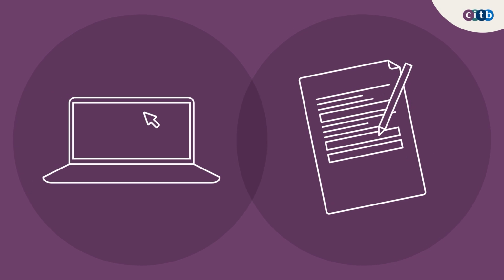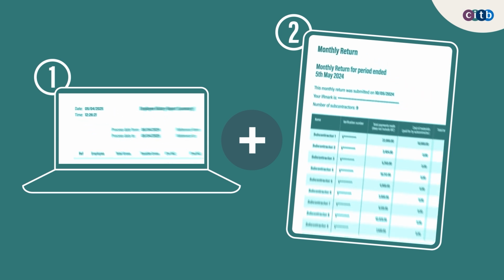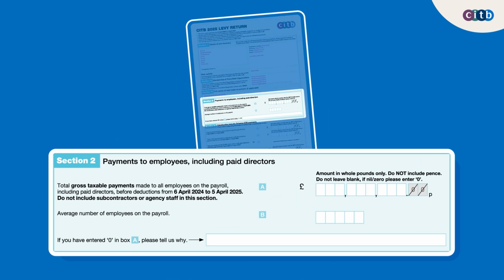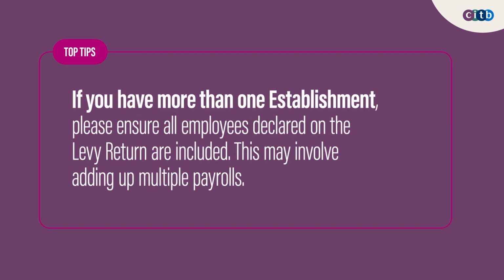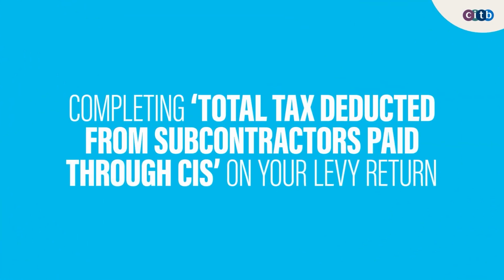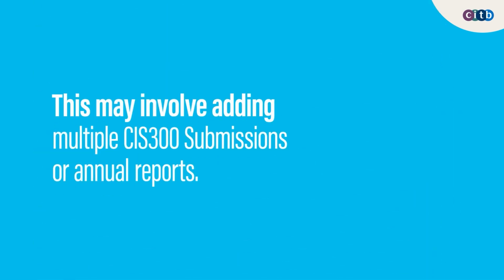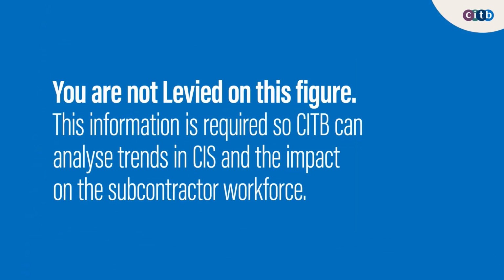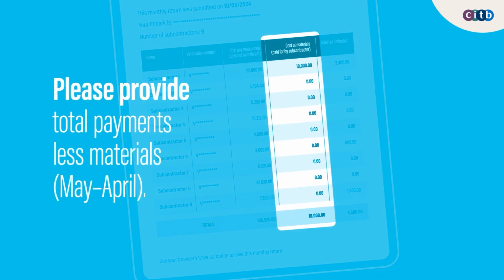How to complete your Levy Return 2026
In this video, we walk you through the process of completing and submitting your Levy Return step by step, making it easier for you to submit your Return accurately and on time.

Chapters:

0:00 Intro
0:55 Key information you need to complete your Levy Return
1:39 Calculating your business' total gross taxable payments (Section 2, Box A & B)
3:42 Completing CIS payments on your Levy Return (Section 3)
4:13 Completing ‘total tax deducted from subcontractors paid through CIS’ (Section 3, Box C)
5:15 Completing ‘Total of all payments (Before deductions) to all subcontractors paid through CIS’ (Section 3, Box D)
7:10 Labour agency payments: umbrella companies, CIS payroll Providers, or similar organisations